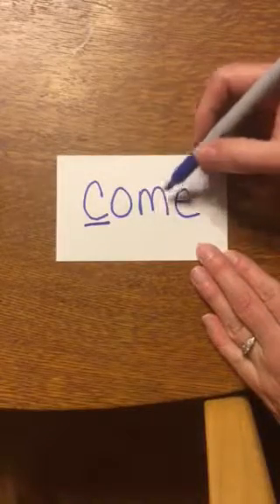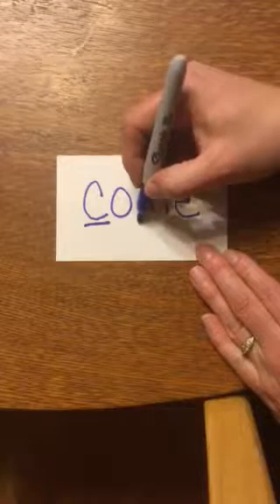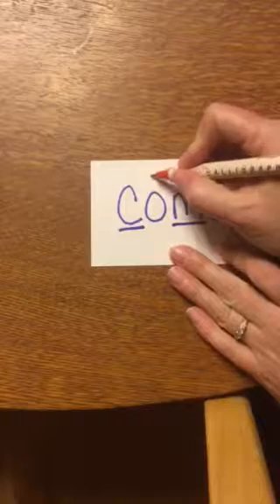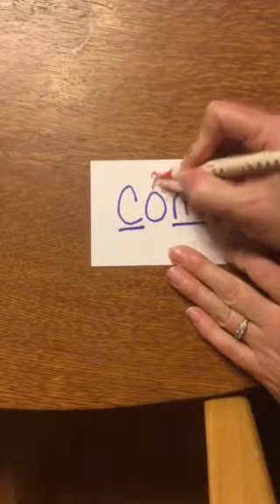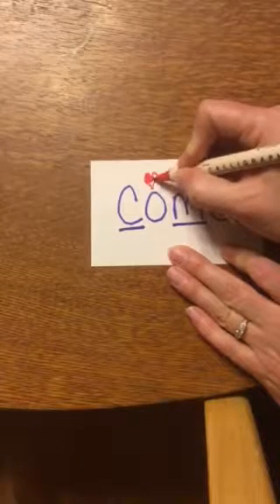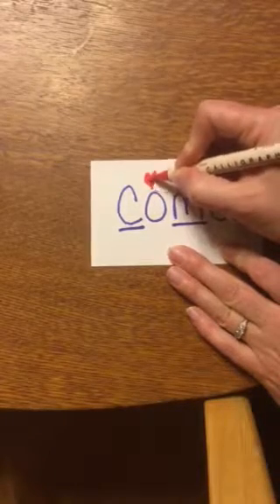Know by Heart Sight Words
This routine can be cross cross-referenced with the sight word routine video that's also on my channel. This routine can be done to teach sight words for those who can't memorize them on their own. I highly encourage you to combine sight word practice with connected text at their instructional or independent level.